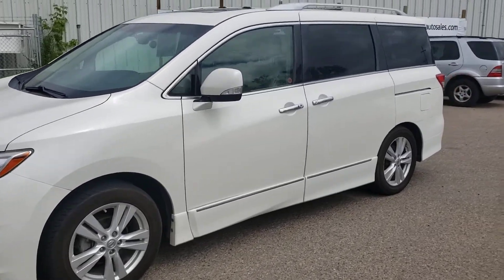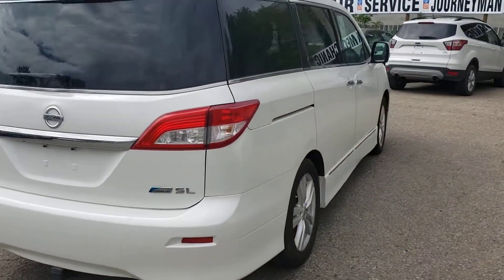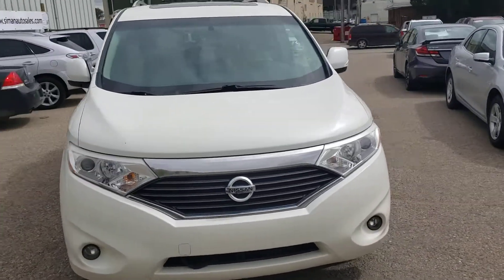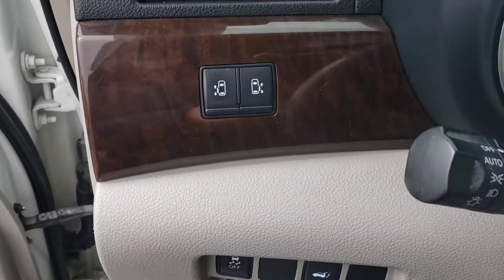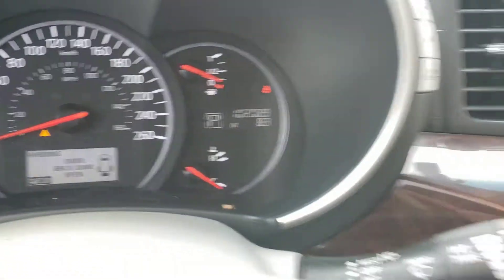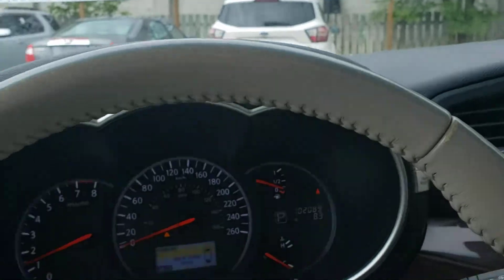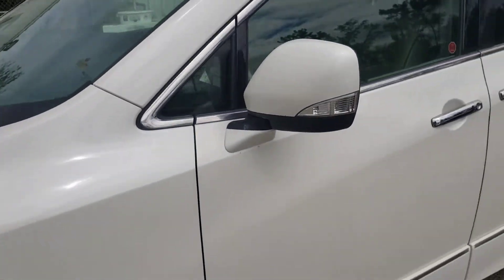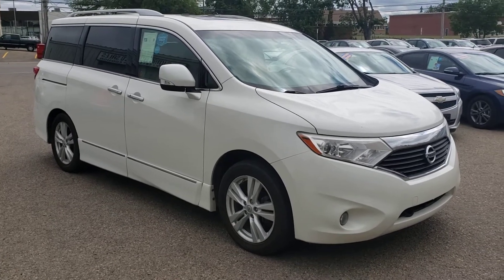2012 Nissan Quest SL